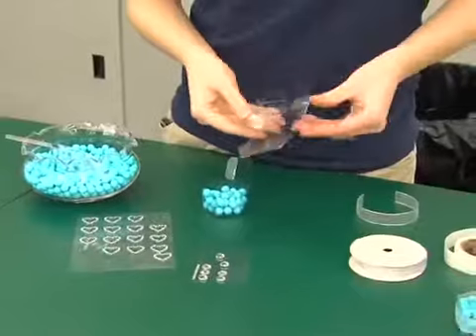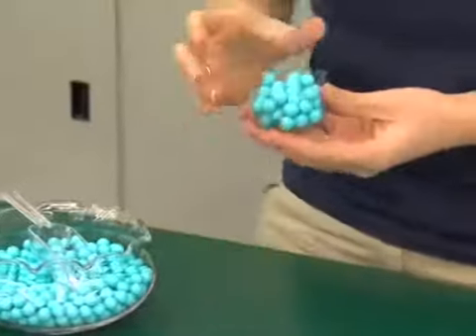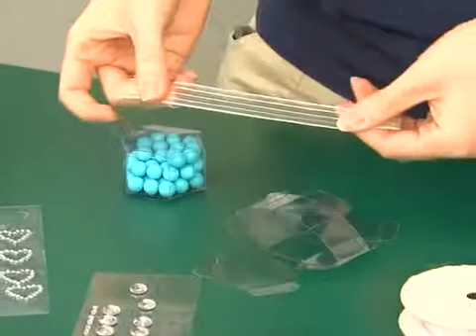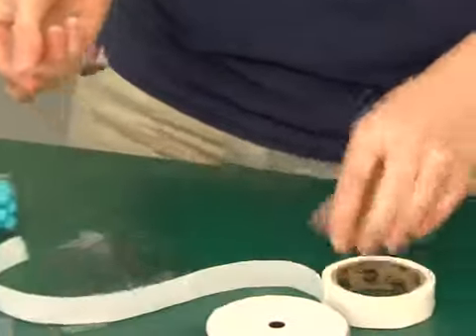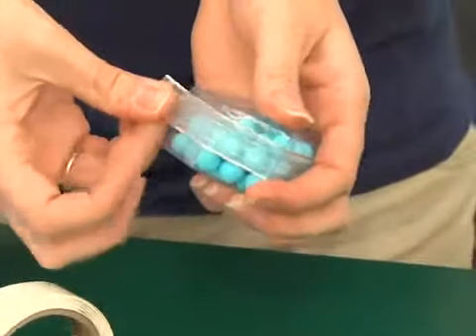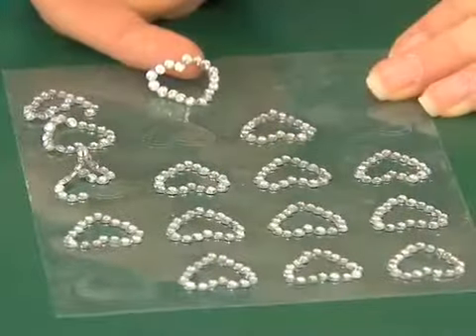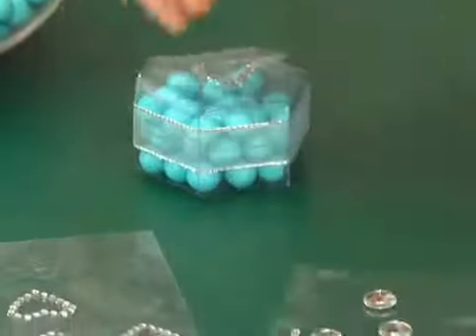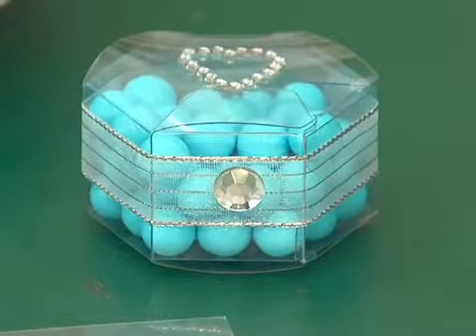Wedding favors how to